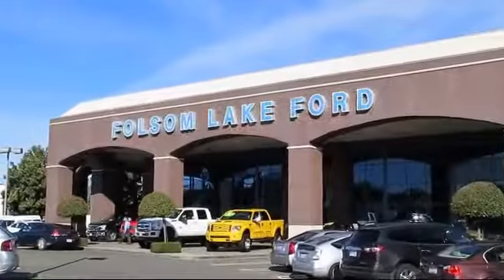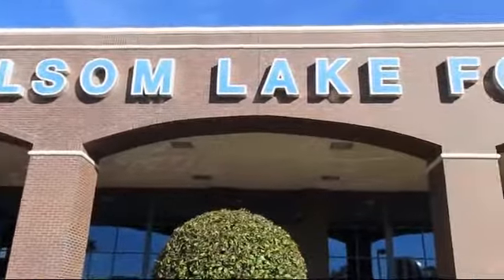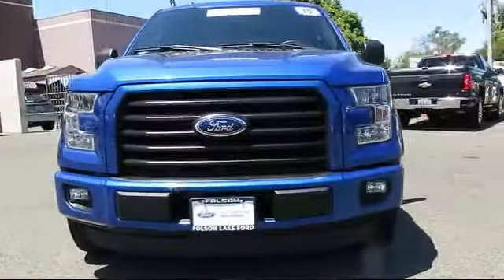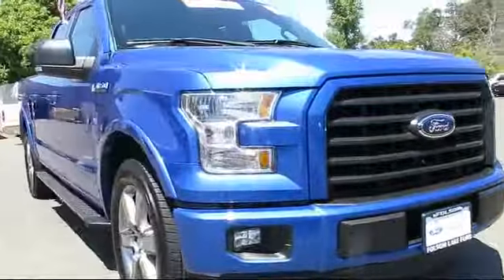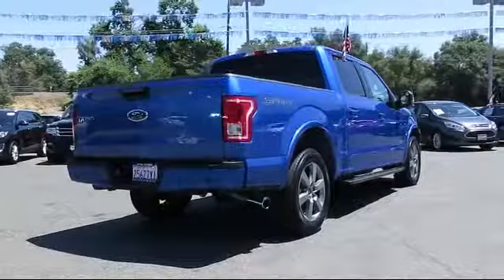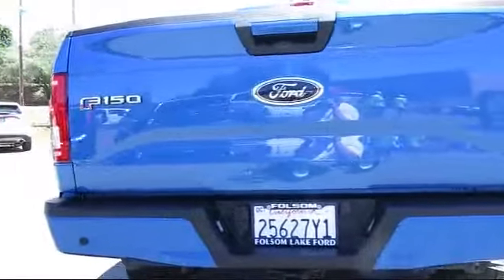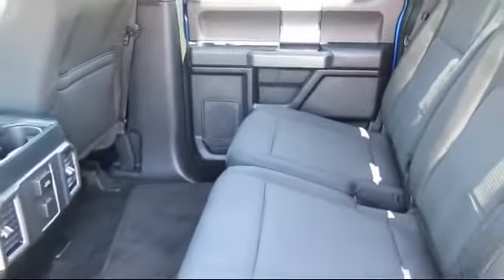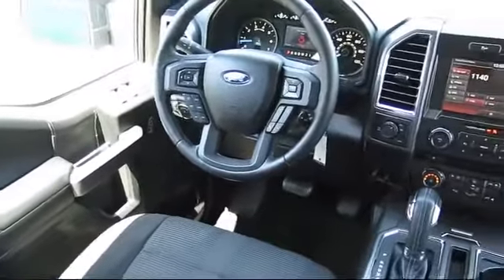2015 Ford F-150 SuperCrew Folsom Sacramento Roseville Elk Grove El Dorado Hills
2015 Ford F-150 SuperCrew Stock Number: P31056 Vin:1FTEW1CG0FKE65636.

12755 Folsom Blvd.